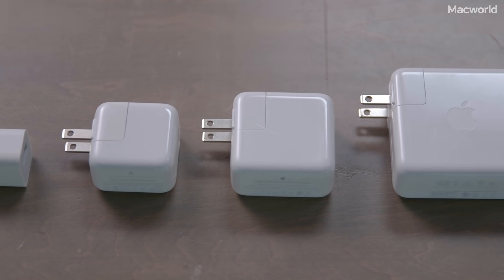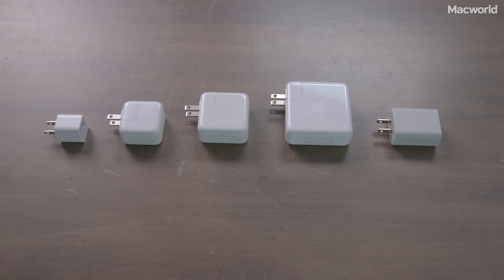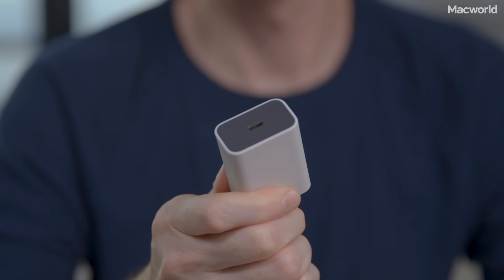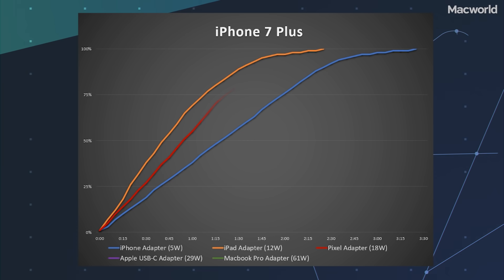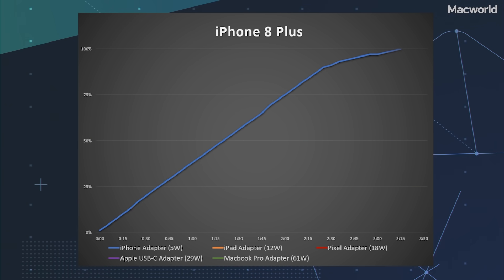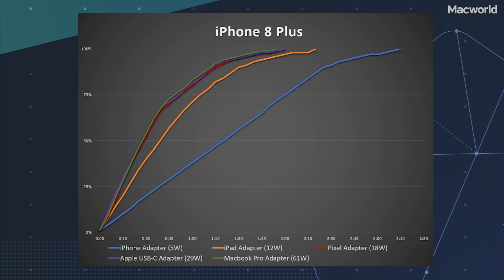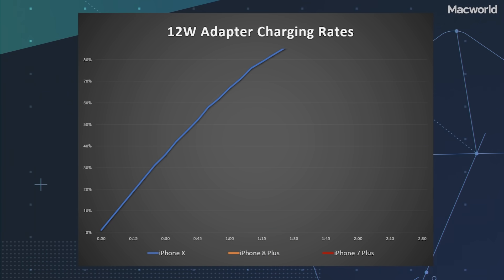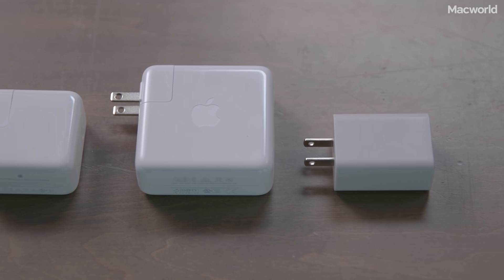iPhone power adapters tested: Charge your iPhone faster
We test five different power adapters on three different iPhones to test their performance and find out if the new iPhone fast charging is really worth it.

Buy the Apple MKQ42AM/A USB-C to Lightning Cable (2M) from Amazon